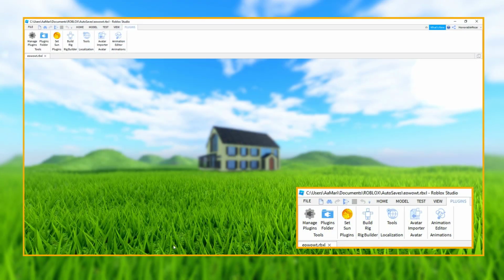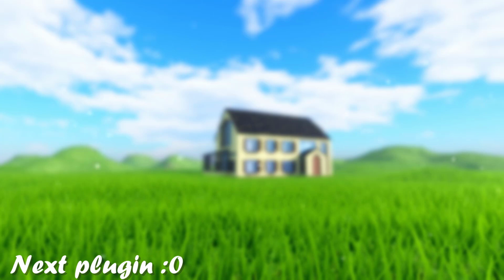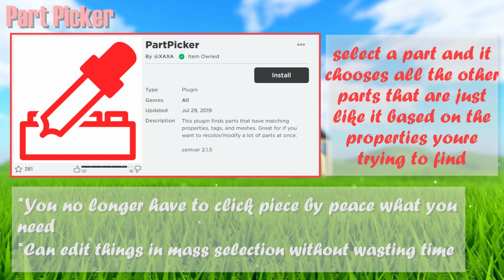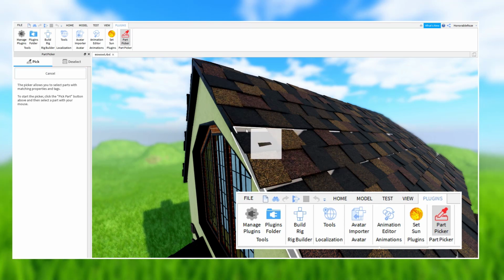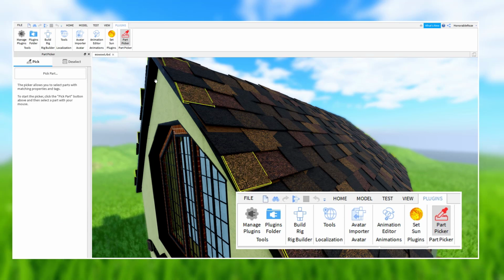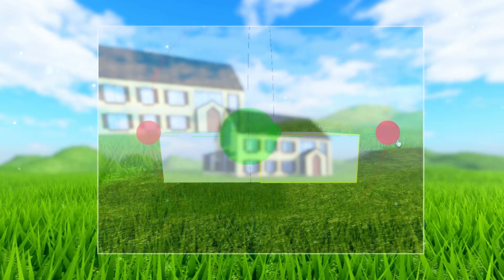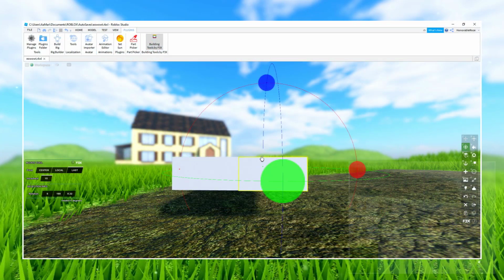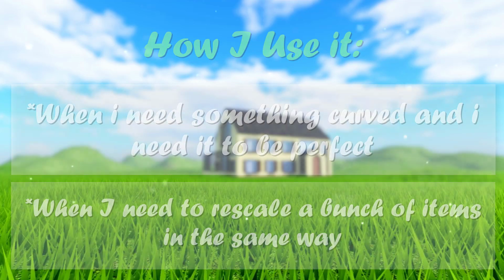Top 3 BEST Plugins To Use In ROBLOX Studio For Better Builds (2022)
These 3 are MY top 3 picks to make your ROBLOX Builds better in ROBLOX! Hello My Loves and welcome to the tutorial, today i showed you guys my 3 favorite plugins that i love to use inside of my Roblox Studio! These help me build so much better and I truly hope they can help you too!

♡If you want more videos on plugins please let me know by commenting down below!

♡Is there anything else you want me to make a tutorial on?